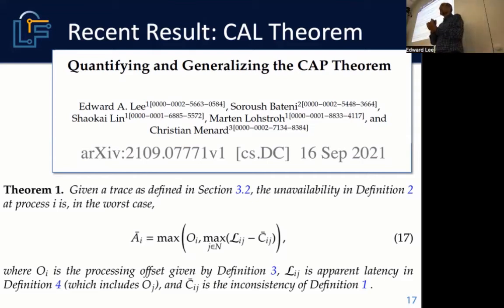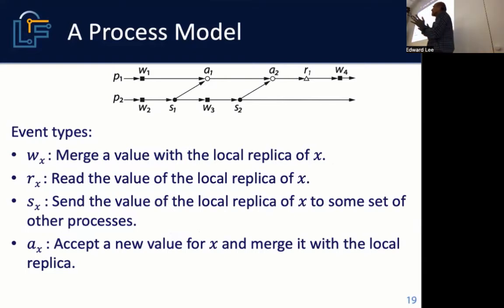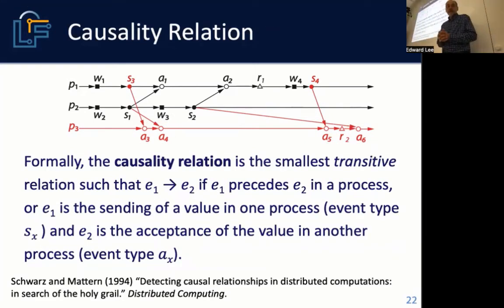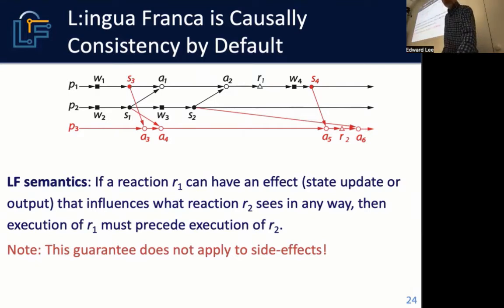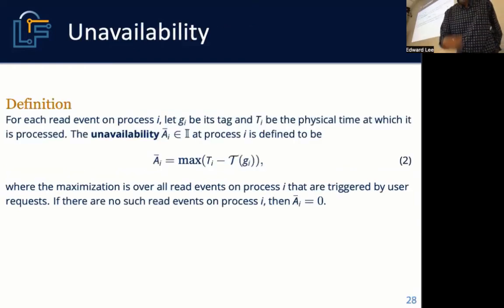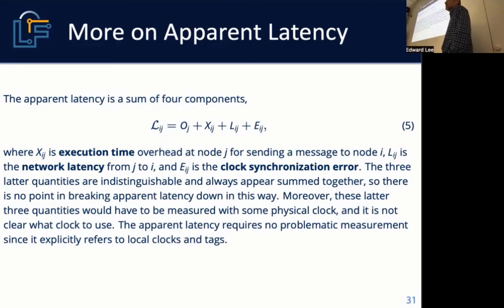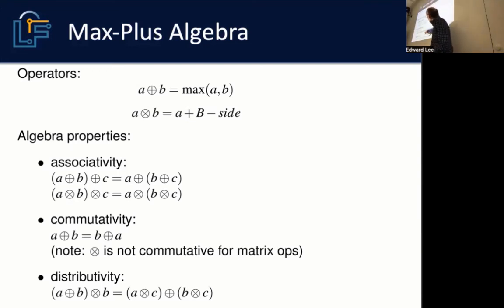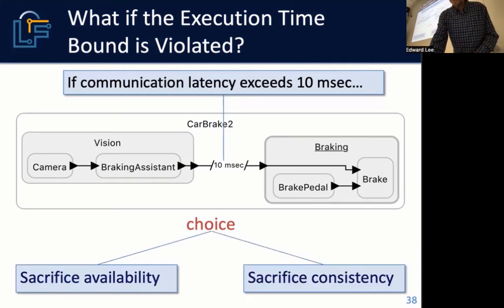Module 9b: The CAL Theorem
This is part of a short course taught by Edward A. Lee as a visiting professor at the Technical University of Vienna on Software Design for Cyber-Physical Systems in May of 2022. The first lecture was not recorded, so the videos start with the second module. This lecture gives an overview of the CAL theorem, a recent result that gives an algebraic relationship between availability, consistency, and apparent latency in distributed systems. This is an amateur recording of a live class, and therefore has many rough edges.